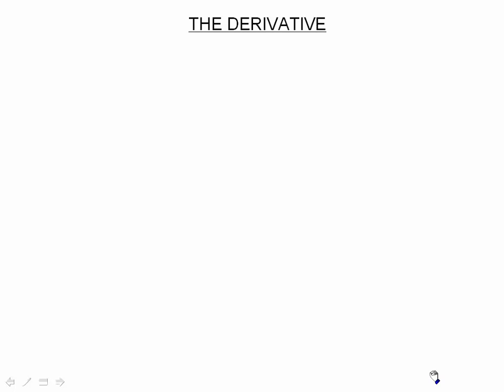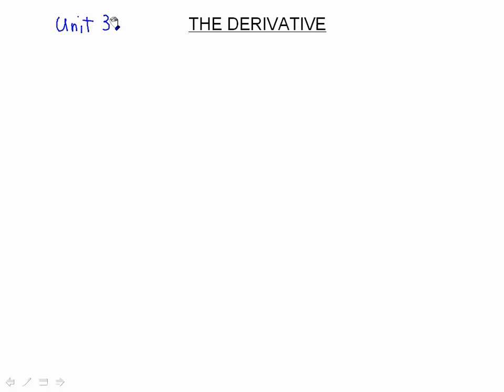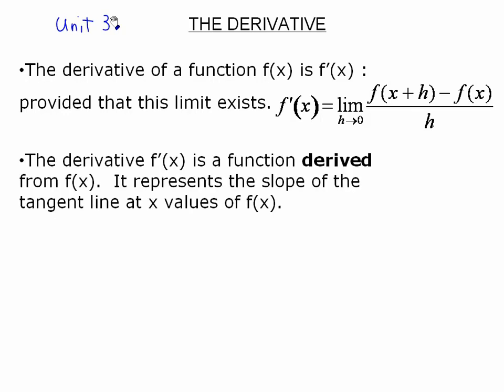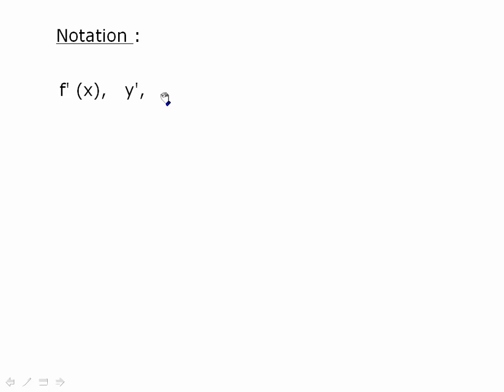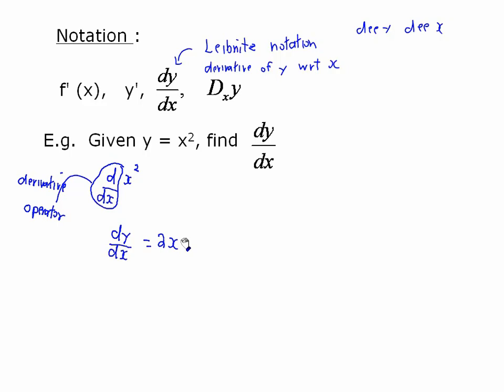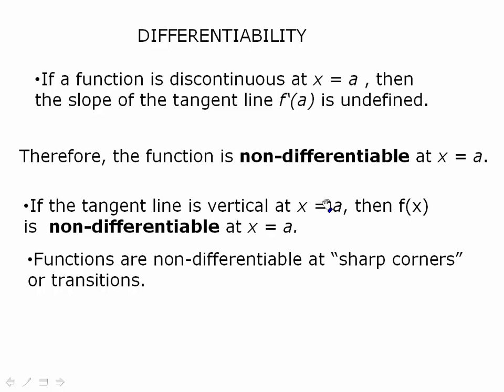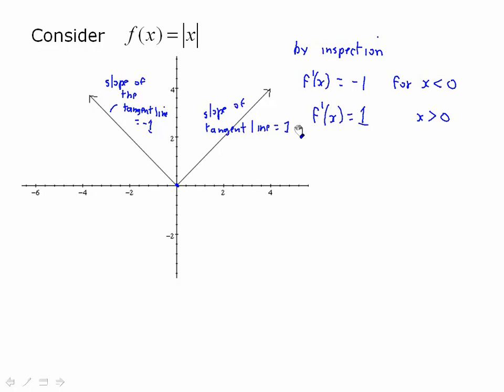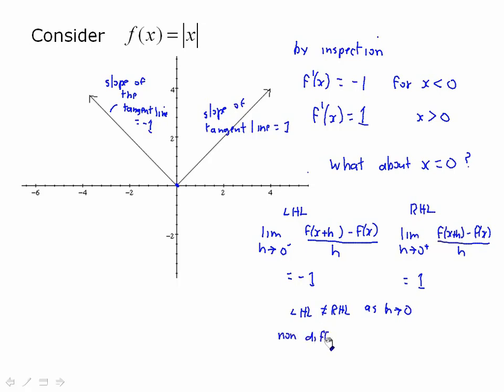Math 31 - Unit 3: The Derivative. Lesson1 Derivative Introduction. A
An introduction to the Derivative